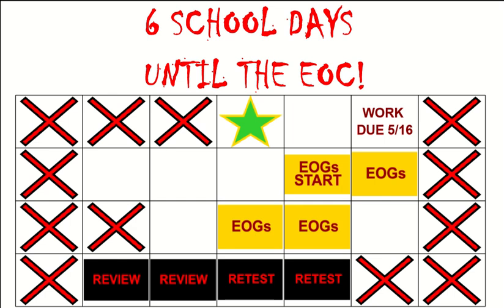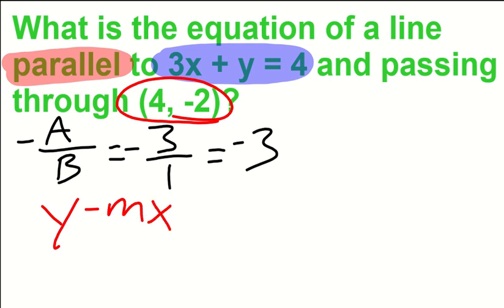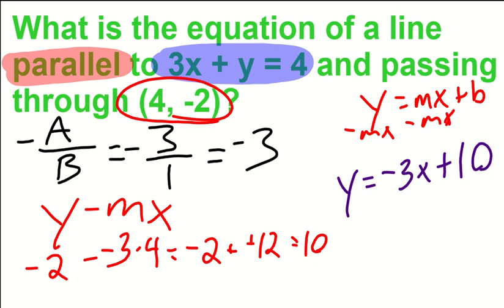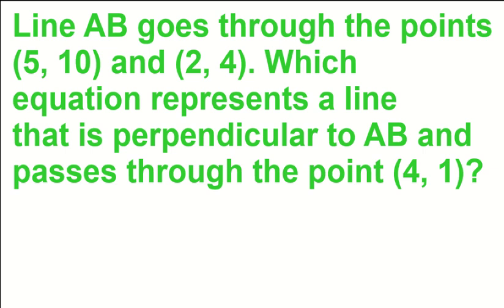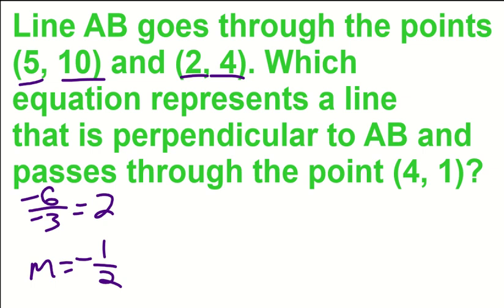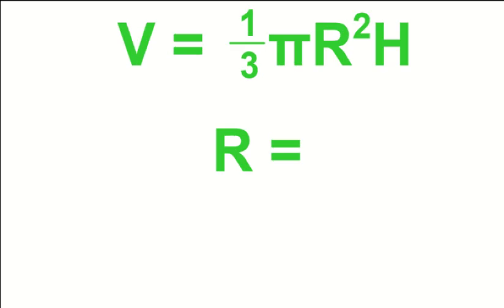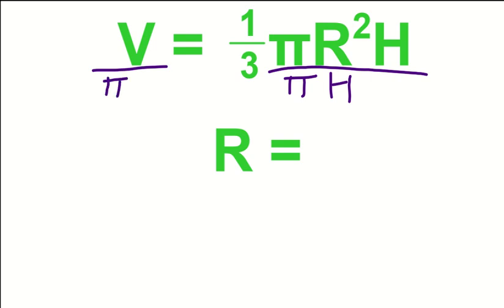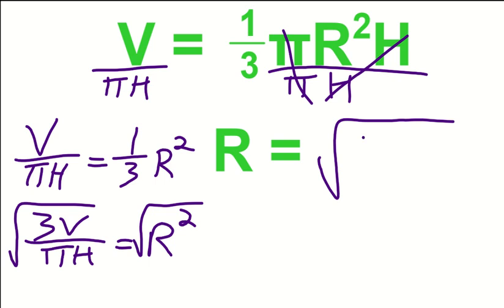Math I EOC Review Part XIII 5/14/25